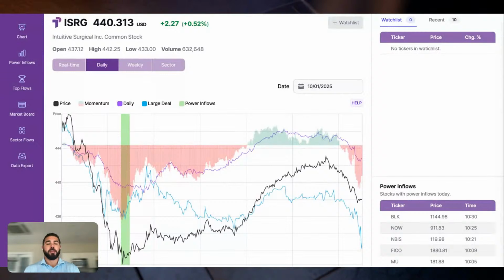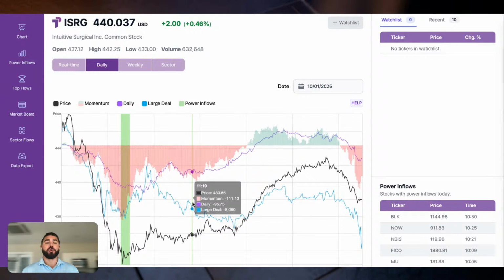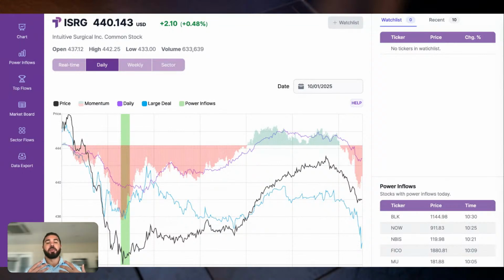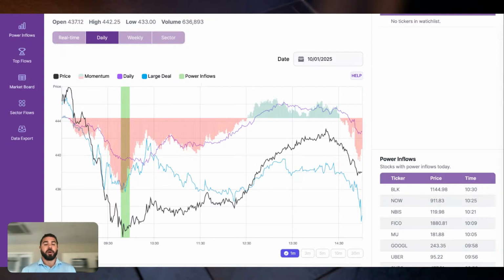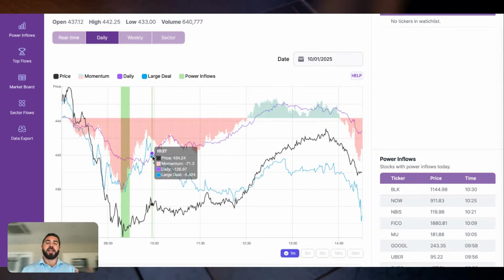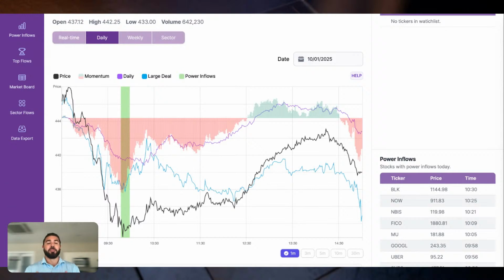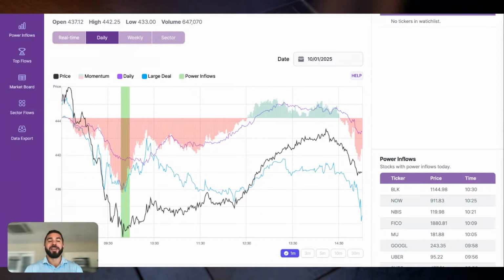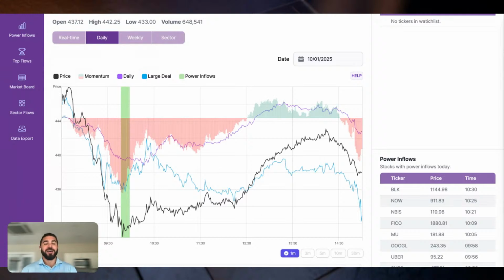Spotting Intraday Reversals | Trade Pulse Ep. 15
Join Jim Batgos from "Trade Pulse" as he shows how real-time order flow and AI-driven signals can help traders spot intraday reversals before they happen. A smarter way to track momentum and trade with confidence.